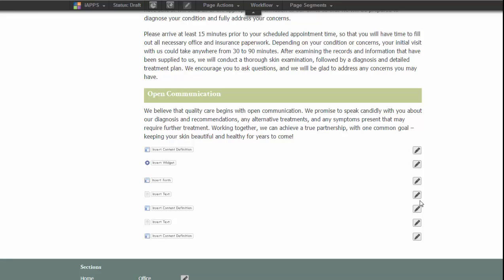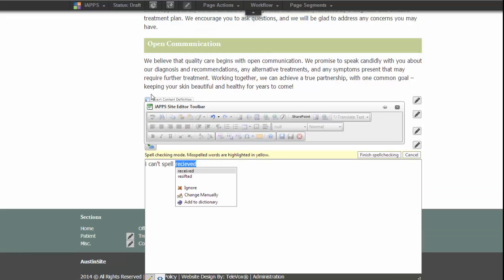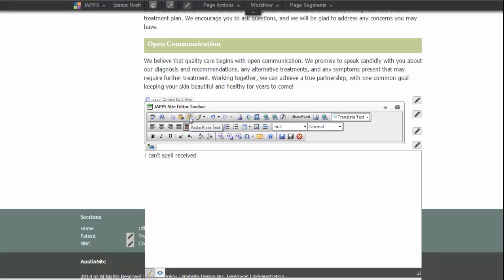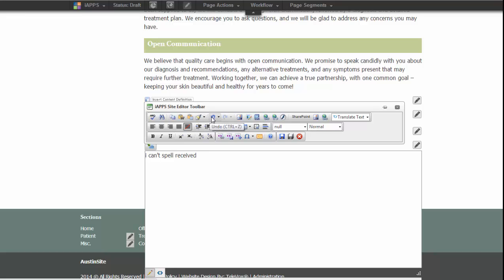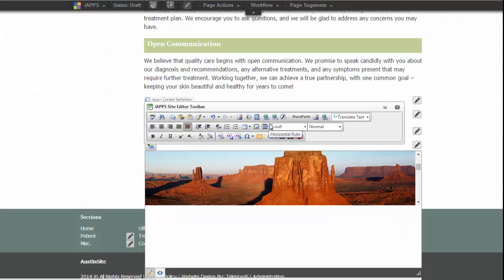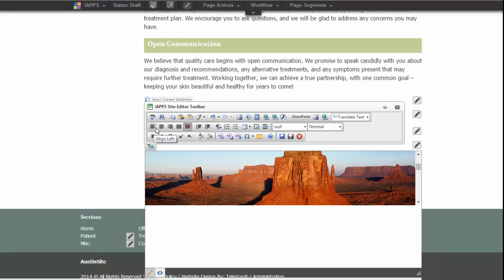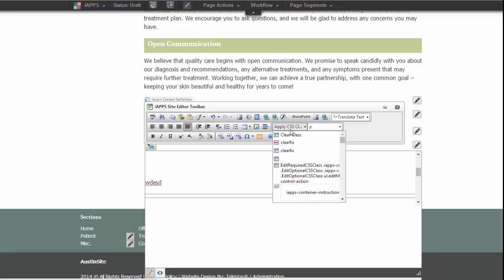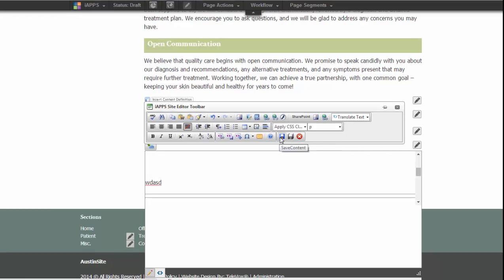Content Manager - How to Use The Site Editor Toolbar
How to use the site editor toolbar